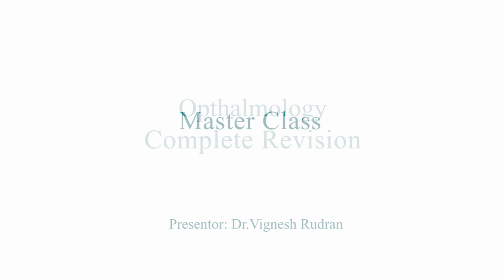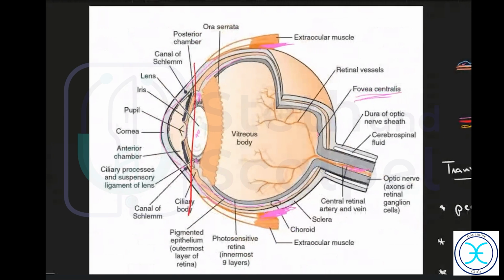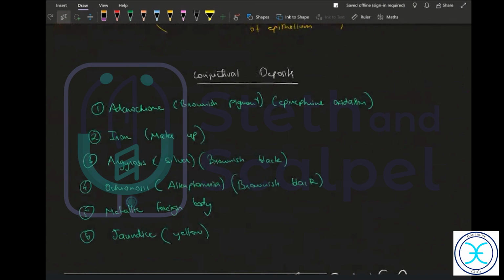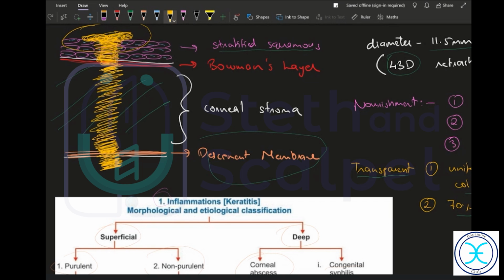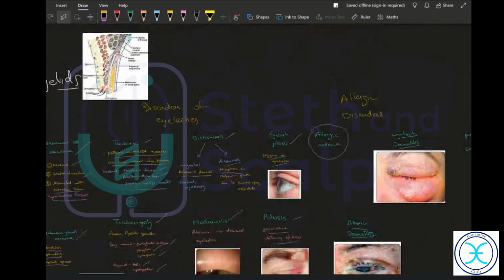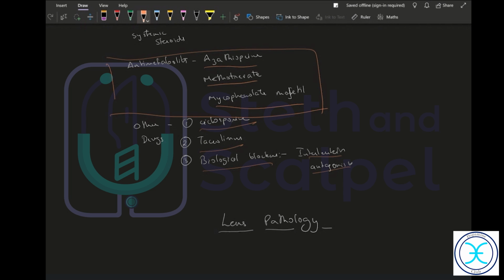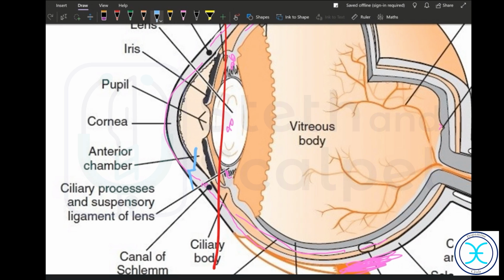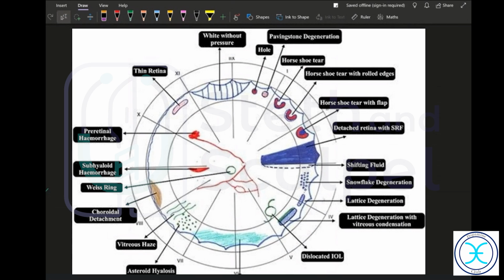Ophthalmology Complete Revision | DC Discussions | Dopamine Club | Steth And Scalpel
The entire subject of Ophthalmology is concisely revised in 1 hour at an undergraduate professional exam level for & by MBBS undergraduates.

Our entire discussion was recorded and uploaded for future reference.

Ophthalmology Complete Revision at Dopamine Club Discussions by One Last Time Club of Dopamine Clubs | Steth And Scalpel